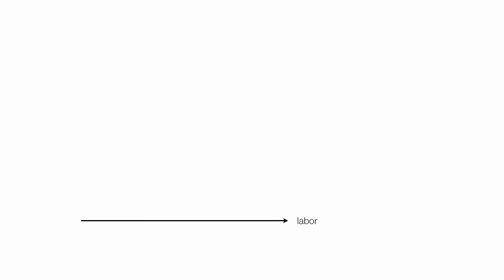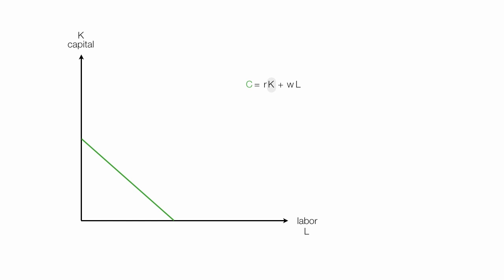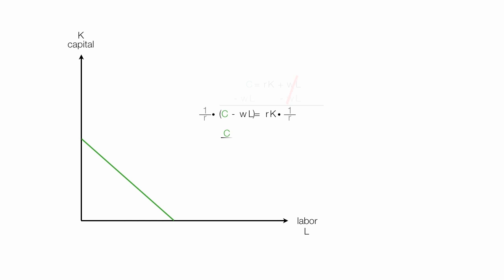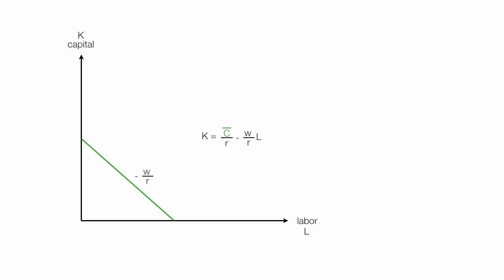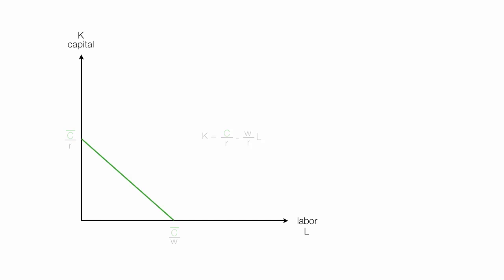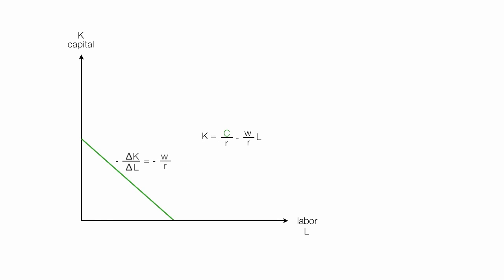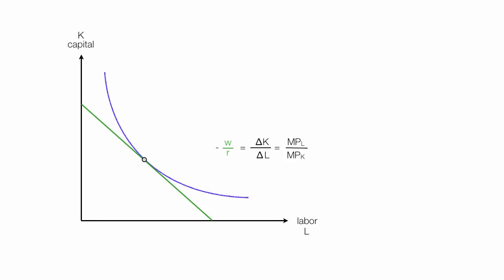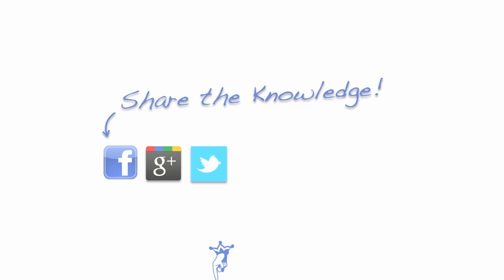Introduction to Long Run Cost - Microeconomics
Tutorial on introduction to long run cost theory. This is the first video in a three video play list.  Describes isocost and isoquant lines and how they are derived. This tutorial discusses the theory.  Shows how produces trade between using Capital (K) and Labor (L).